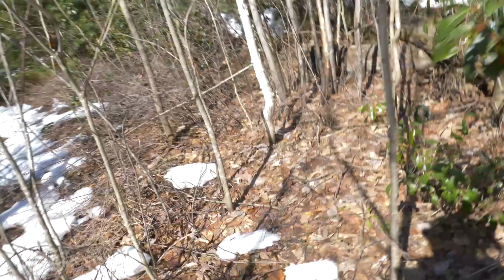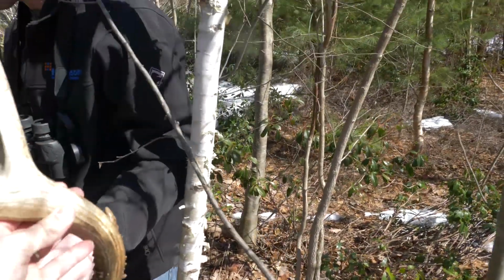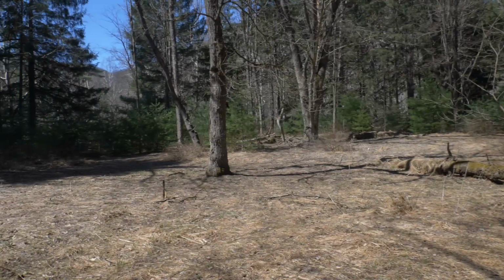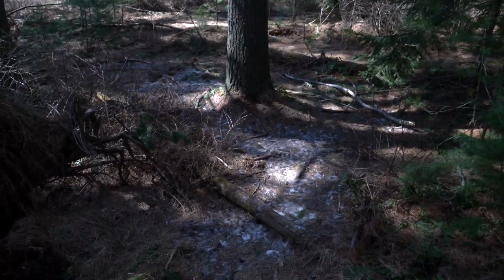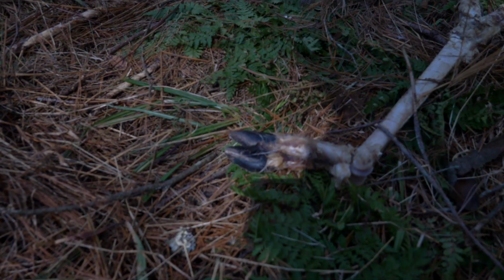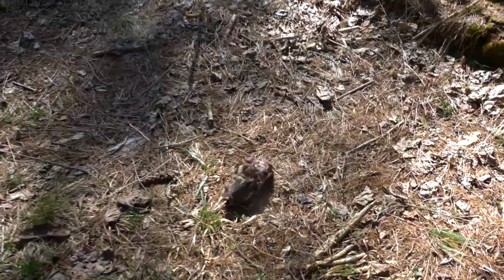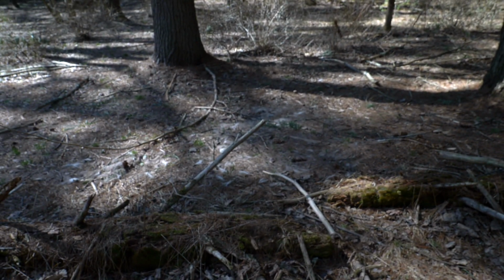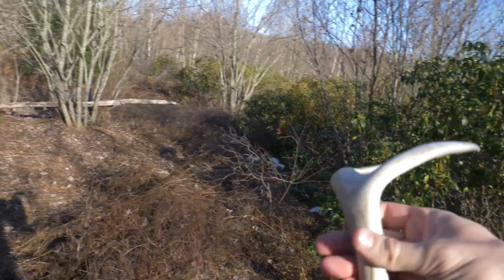Big Woods Shed Hunting - Public Ground PA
This was the toughest year for us shed hunting. The hard winter and record December snowfall in our area left shed hunting for PA public ground very challenging. We were still able to find a couple sheds but unfortunately found a lot of dead deer. The one buck I felt was killed and horns cutoff I feel like after the fact it died of natural causes after it shed its antlers. Shed hunting done in Lycoming county Pennsylvania.

Hero 7 (Best affordable GoPro with image stabilzation)

Sony Video Camera AX53 (Best auto camera for run and gun!)

Panasonic GH5 (Best mirrorless camera on the market for video!)

Camera Arm for Self Filming from Tree Stand

Lone Wolf Climbing Stand (Best climber stand for mobile hunting hands down!)

Affordable Lighted Nocks (Bright, easy to use and long lasting!)

Rage Broad Heads (We've had great luck with these deadly broad heads!)

New Arrow Setup! I also use 100 grain brass inserts for added weight.

Insulated Parka - Great for both cold and warm sits.

Irish Setter Boots - Very comfortable good traction boot.